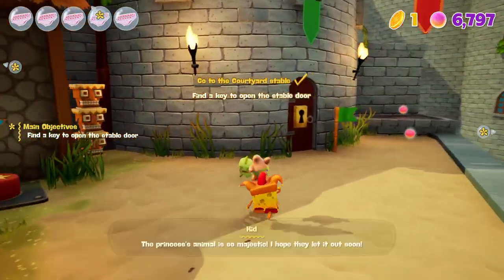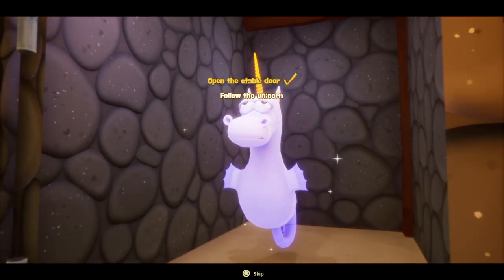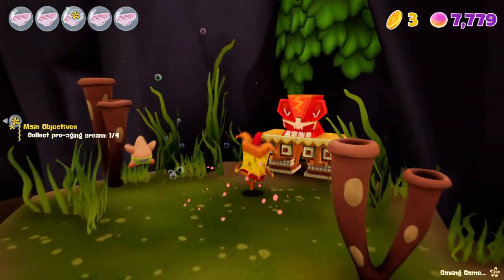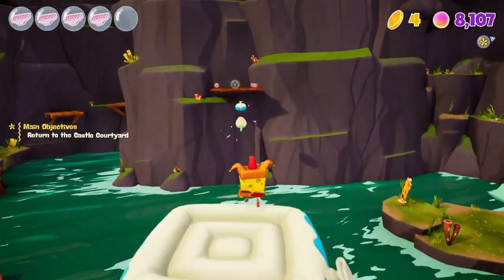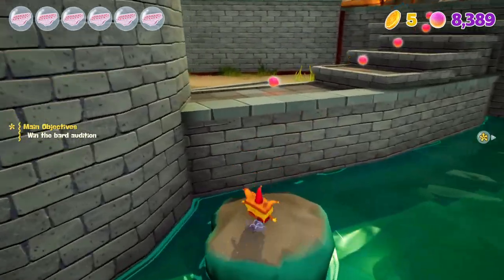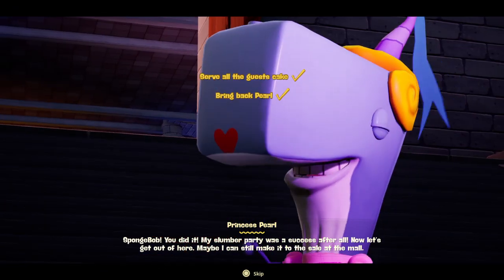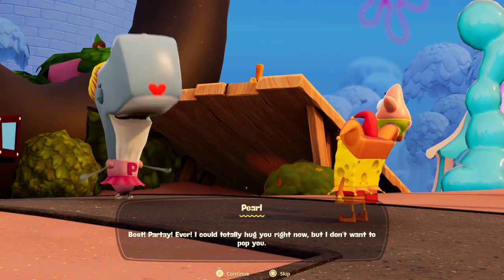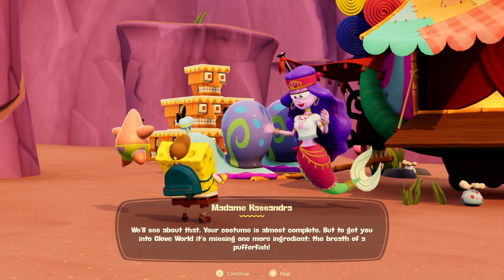Bards to the Rescue - Let's Play Spongebob Squarepants: The Cosmic Shake Part 10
We're back in Bikini Bottom! But things are even weirder this time. There are portals everywhere and they've sucked up our friends. And there's tons of gooey jelly. Is this really the effects of blowing bubbles? Or could something else be the culprit? Either way we have to save our friends and bring Bikini Bottom back to normal!